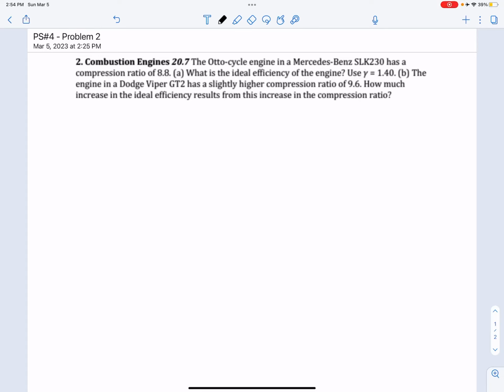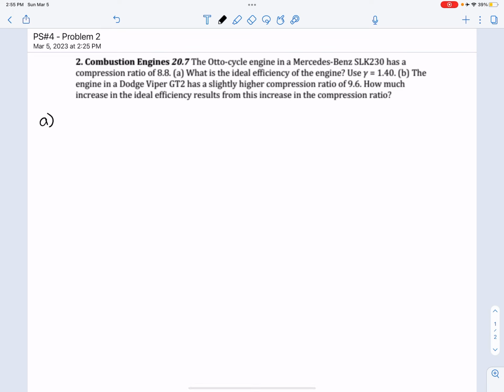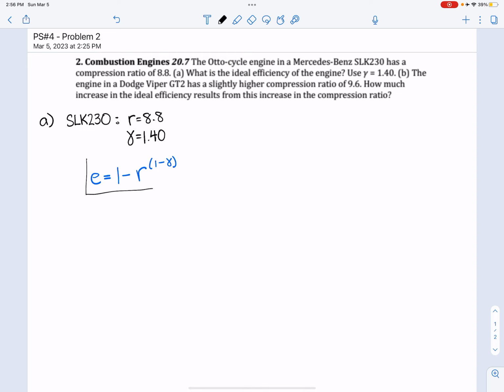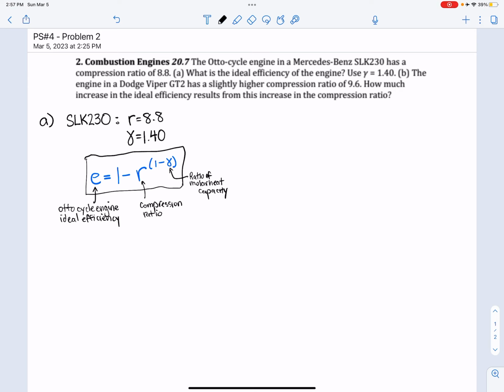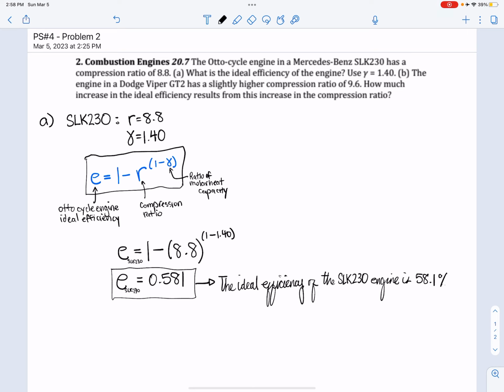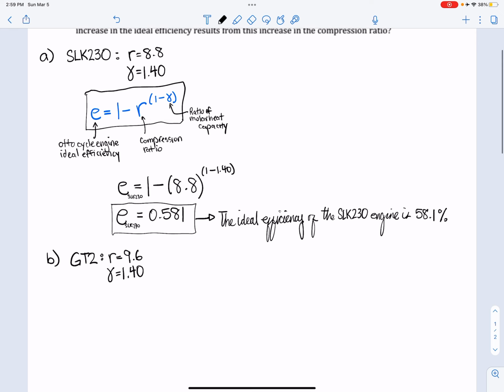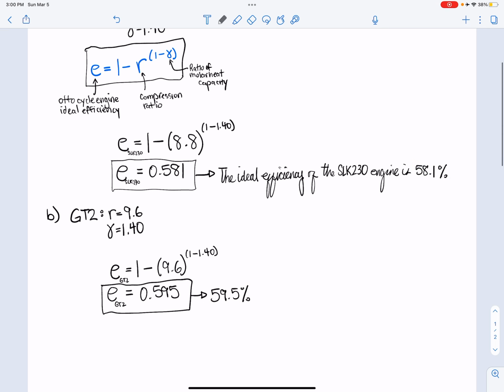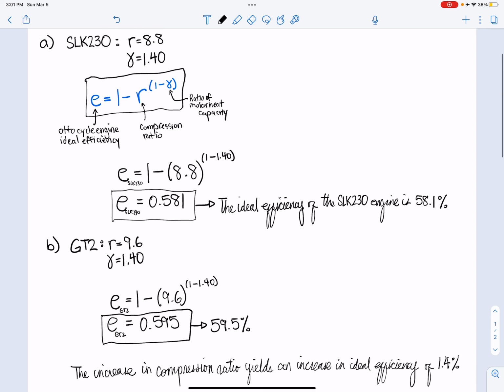PS#4 - Problem 2